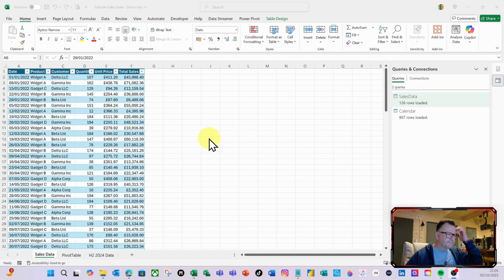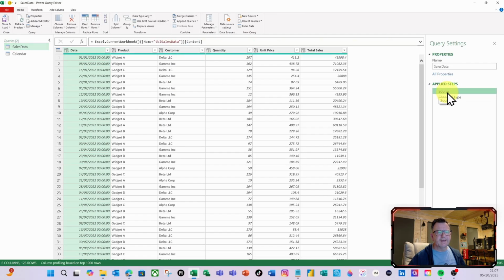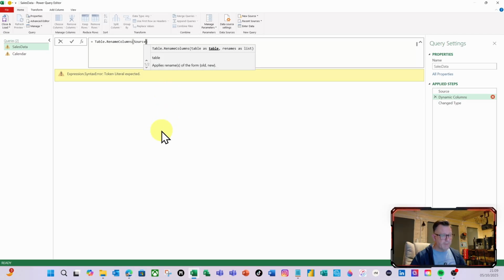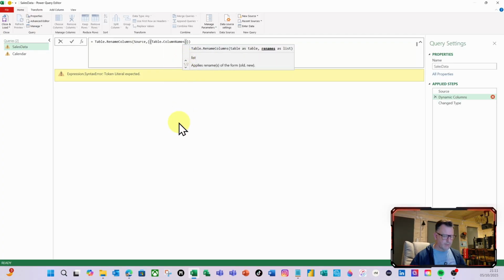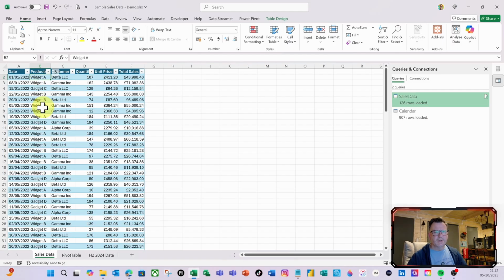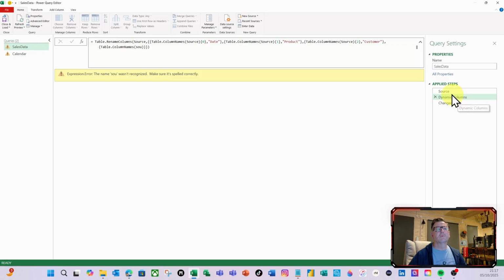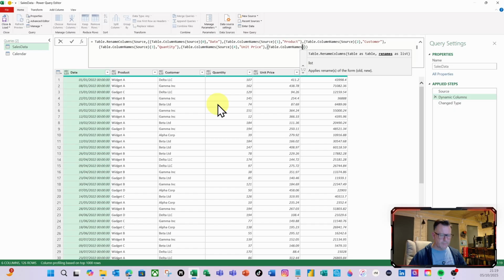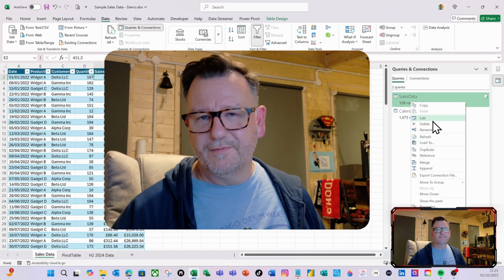The #1 Power Query Mistake You're Making with Column Names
In this video I will show you a trick to fix power query's that are broken because the source table has different column names due to changes after your power query was created - this tip will save you hours of reverse engineering complex query's.

Remember you must have Power Pivot installed on a windows machine to use the following file

This video contains:
00:00 - Intro
00:16 - Premise of the video - breaking Power Query's with column name changes
00:43 - The Power Query trick for column name changes - this will save you hours!!